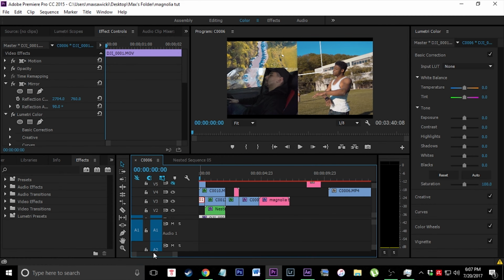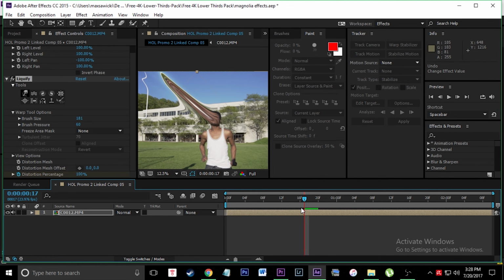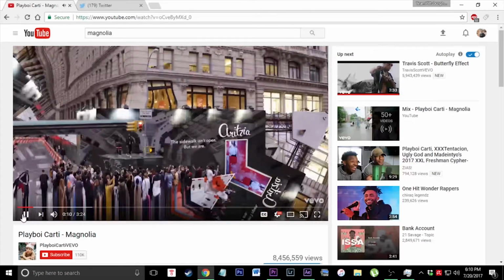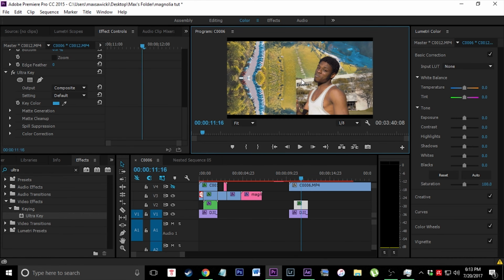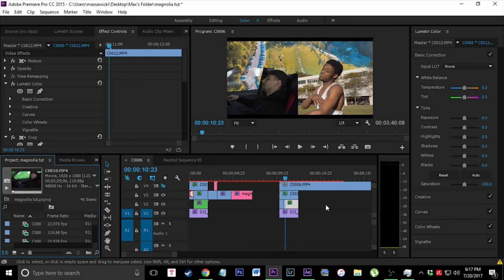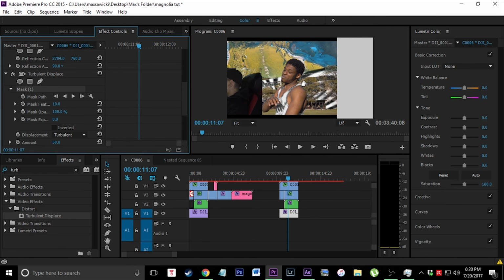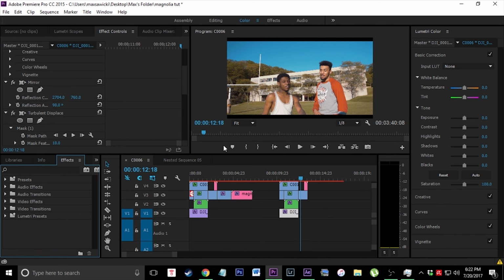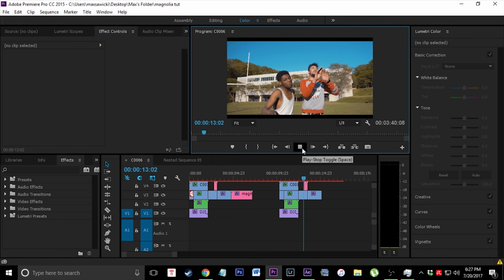Playboi Carti "Magnolia" Music Video Editing Tutorial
Whats going on guys in this tutorial video I'm going to show you how to edit a trippy music video like you'd see featured in Playboi Carti's Magnolia music video. I show you how to recreate the liquify, rotoscoping, mirror, compositing, and distortion effects featured in the music video made by AWGE.

📸  Old Camera:
🖍  Color: FilmConvertPro

Keywords (ignore):
how to edit like magnolia play boi carti music video adobe premiere pro justin odisho editing react breakdown pierre awge asap mob asap rocky magnolia how to edit a trippy music video like yung lean yung lean music video effects tutorial kyoto yoshi world music video max novak trippy edit lsd trip ben khan youth getter head splitter famous dex xans smokepurpp ski mask cole bennet line effects bass on the beat